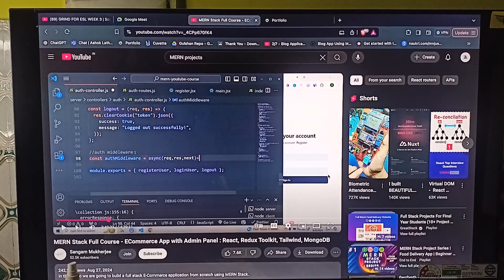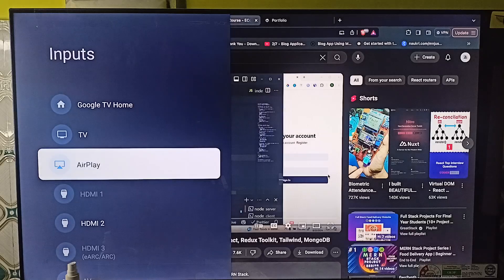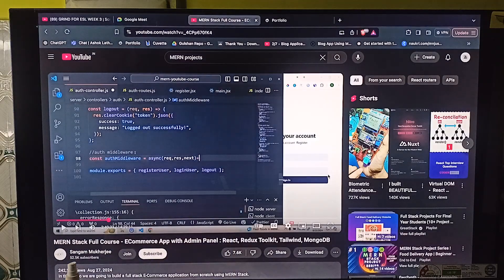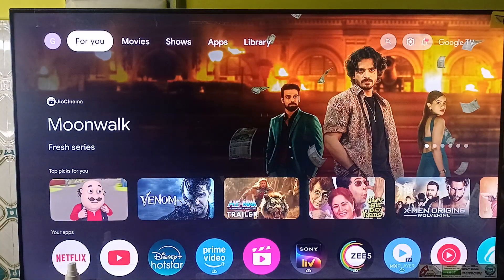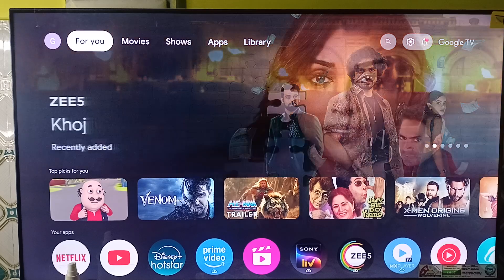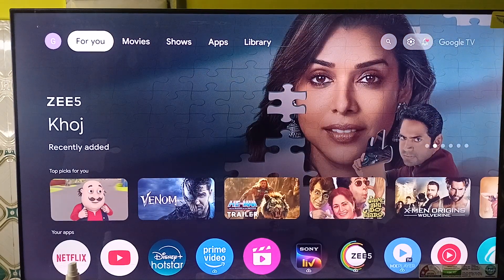How to Use Split Screen on Hisense TV – Step-by-Step Guide for Multiview & Screen Sharing Setup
In this informative video, we explore the Split Screen feature on Hisense TVs, demonstrating how to effectively utilize this functionality to enhance your viewing experience. Learn step-by-step instructions on setting up and managing multiple applications simultaneously, allowing you to multitask effortlessly.